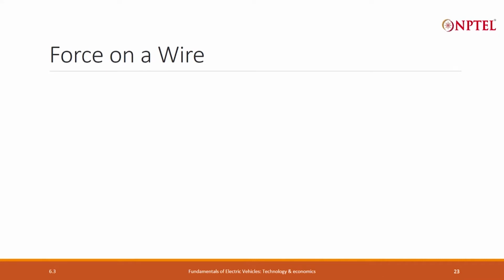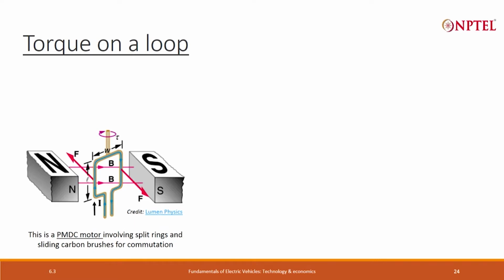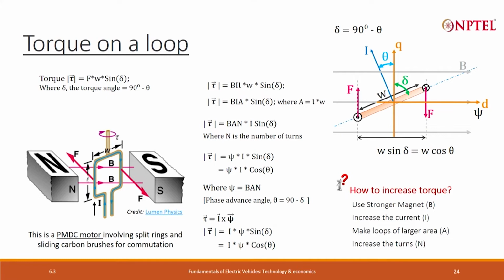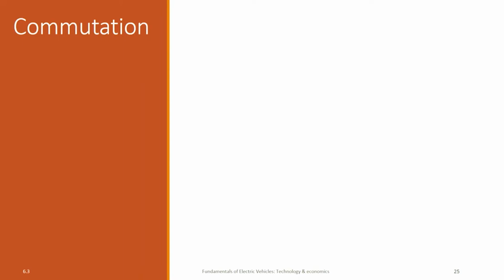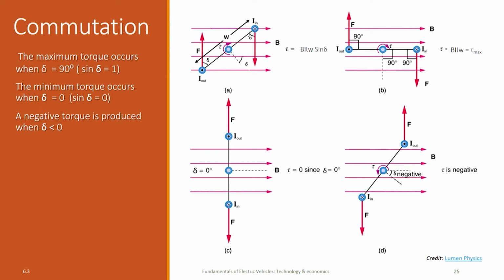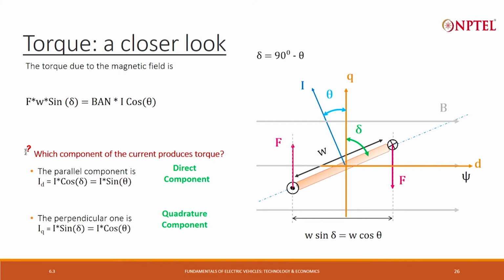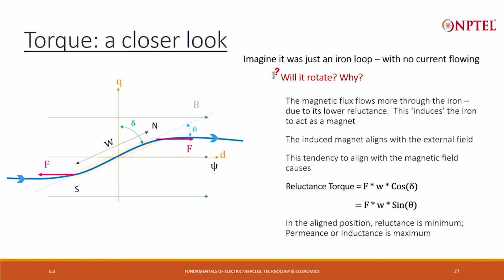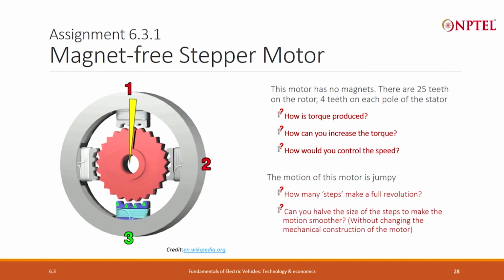Torque Production - Part 1